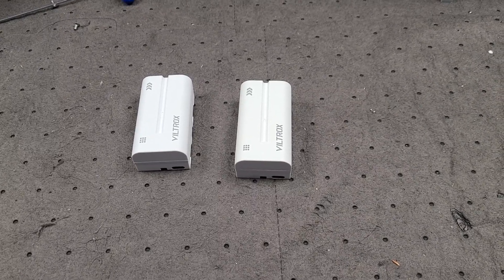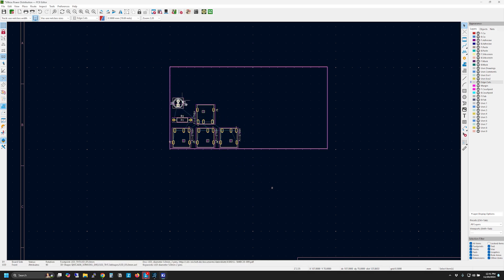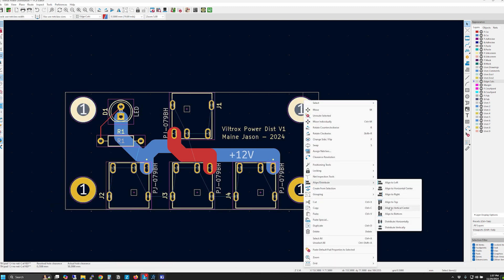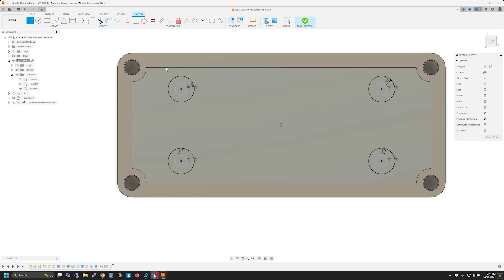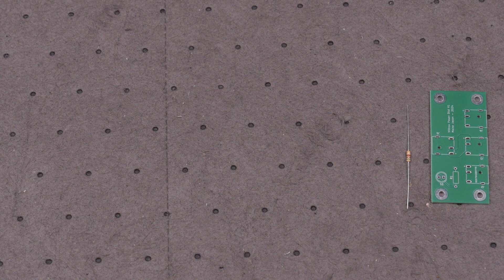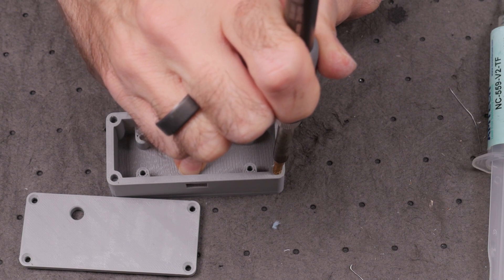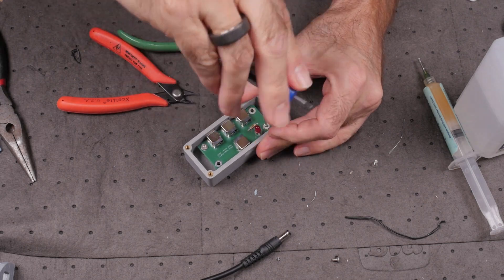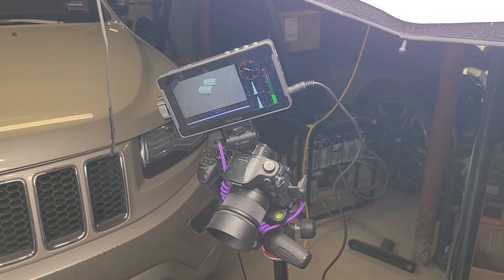Making A DIY Power Distribution Box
Sometimes, one is given the opportunity to use many tools to solve a simple problem.  In this case, I will attempt to use KiCad, Autodesk Fusion, Bambu Lab X1 Carbon, and Mouser Electronics to build a power distribution box for my 3 Viltrox  DC-550 Pro field monitors.  Will I also need to add a kitchen sink to the mix?
Let's give it a try!

TOOLS:
Hakko FX888DX - Digital Soldering Station (Amazon)*
Heat-set Insert Tips Compatible FX888D (Amazon)*
Xcelite 170MN ESD Safe Shear Cutter (Amazon)*

Red LED 5mm (Amazon)*
M3 Threaded Inserts (Amazon)*

LIGHTING:
GVM 50RS LED Light Kit (Amazon)*
CLAR 2-Light SoftBox Kit (Amazon)*
ColorChecker Passport Video (Amazon)*
Neewer CB100C RGV Video Light (Amazon)*
Neewer Octagonal Softbox (Amazon)*
Neewer 13' Light Stand (Amazon)*

OTHER EQUIPMENT:
Viltrox DC-550 Pro Field Monitor (Amazon)*
Viltrox NP-F550 Battery Pack (Amazon)*

TIMESTAMPS:
00:00  Introduction
00:31  What I'm Trying To Do
01:44  Enter KiCad
04:56  Now Over To Fusion
06:52  The Result - New PCBs
07:05  Let's Assemble!
07:18  The Parts
07:58  Solder Those Parts
08:43  Brass Inserts...Inserted
09:29  Problem 1
11:04  Problem 2
11:54  Fire It Up!
12:31  Wrap-Up